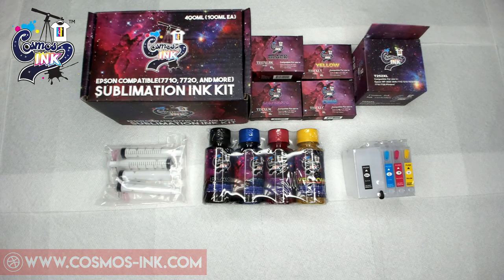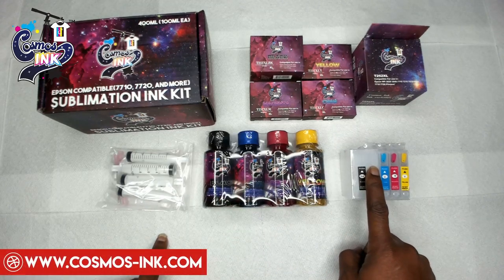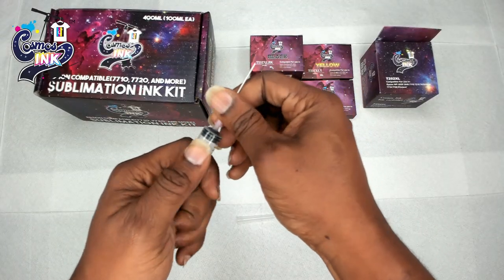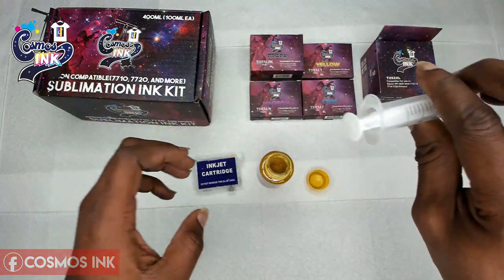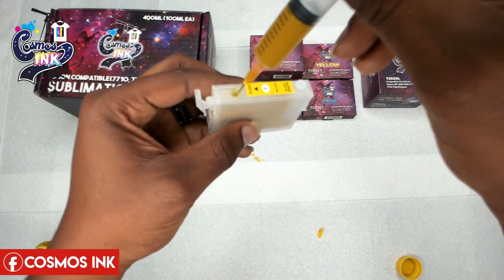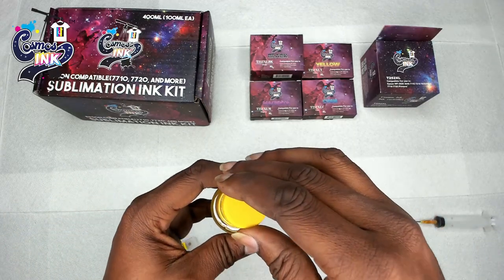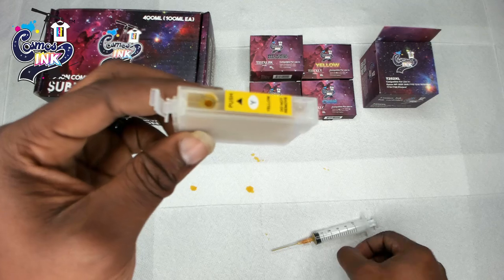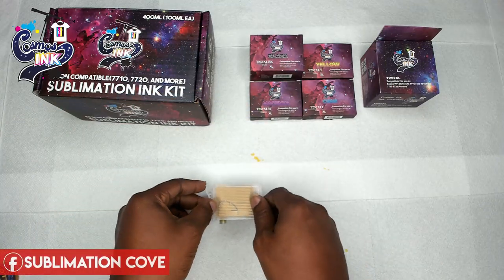How to Refill Cartridges for Epson WF Printers (EP: 05)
For a more help, questions, product release dates, and anything you need, feel free to join our Facebook group:

In this episode, I will show you how to refill your aftermarket Epson WF Compatible Refillable Cartridges. I have found this refill method to be the best because it reduces the amount of printer head cleanings you need to do during your initial setup for your printer.

Item used in this video:
-Cosmos Ink Epson Compatible Sublimation Ink Conversion Kit (compatible with the following printers: WF-7710, 7720, 7610, 7620, 7110, 7210, 3640, 3620